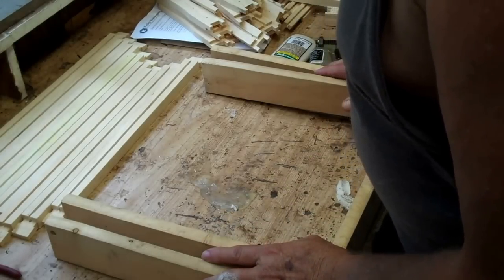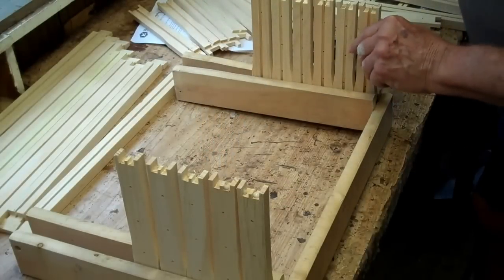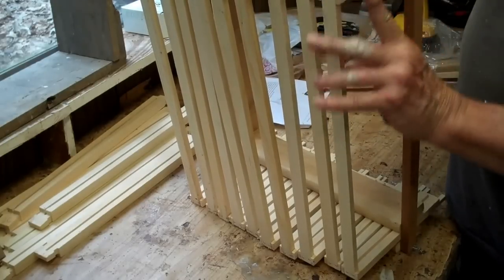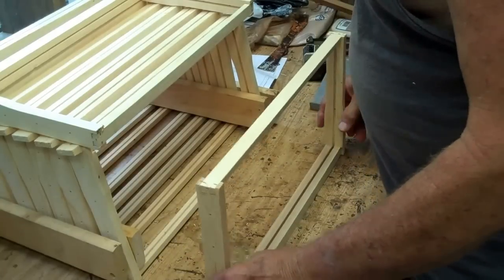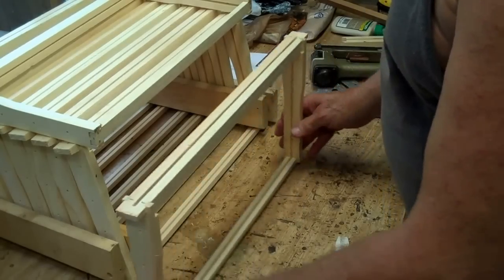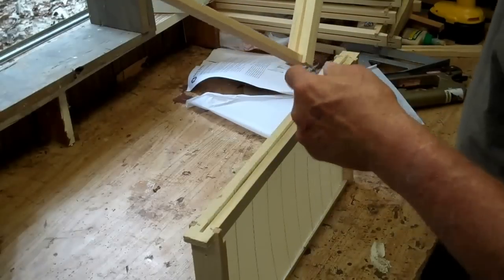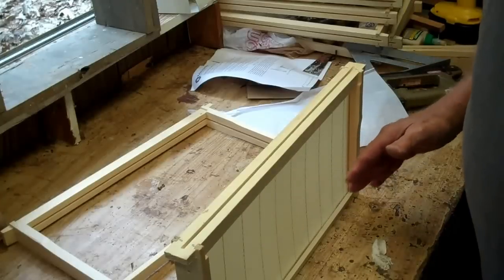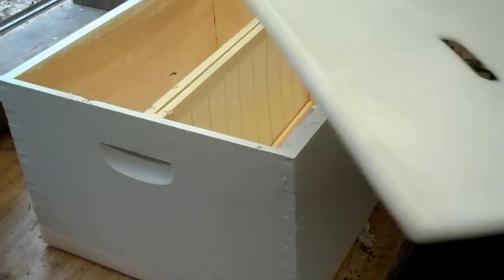Help in putting Bee Hive frames together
For new beekeepers on the new type N frame they can use.  This type frame will help the new beekeeper right at first